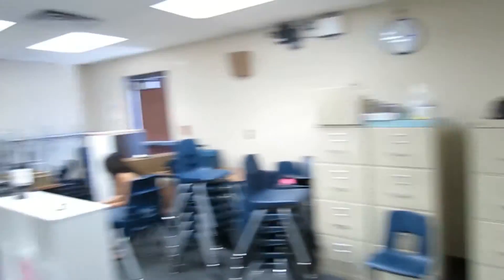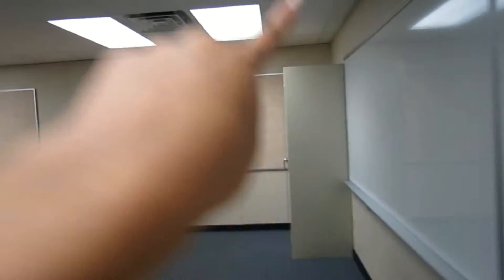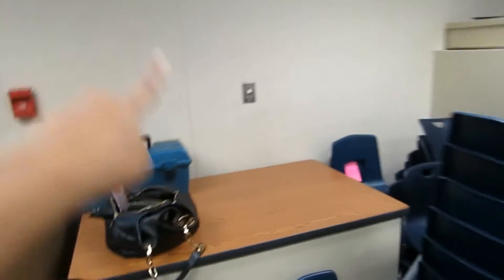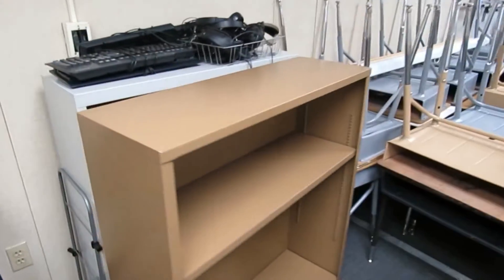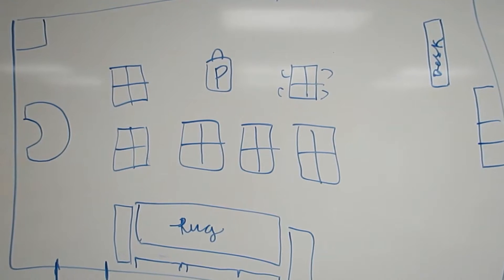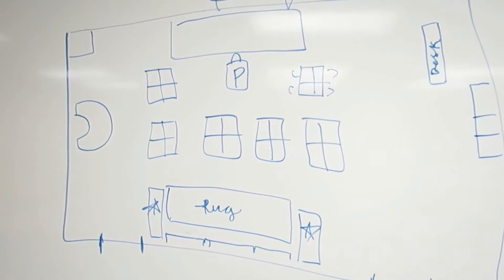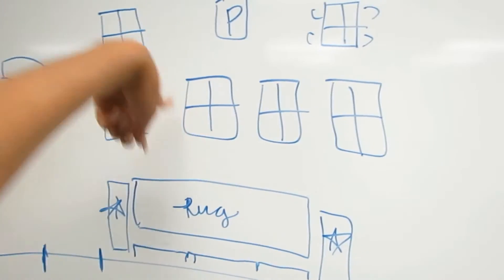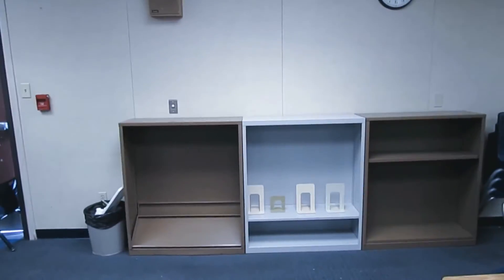Classroom Setup ♡ Day 1: My 1st Classroom Ever!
My 1st look into my 1st classroom as a 1st year 1st grade teacher!!!